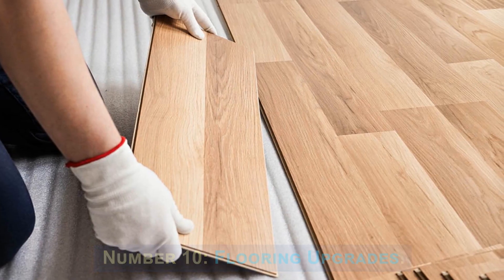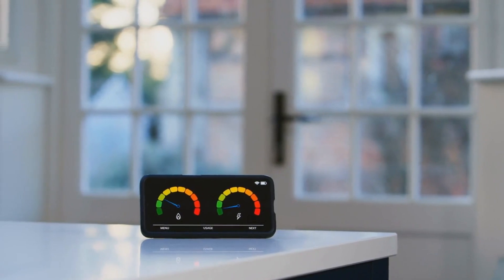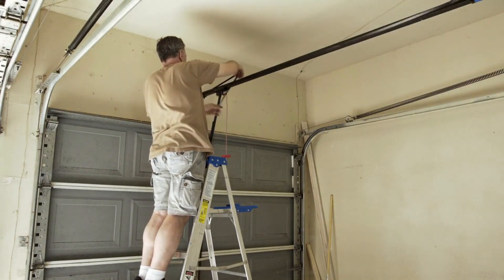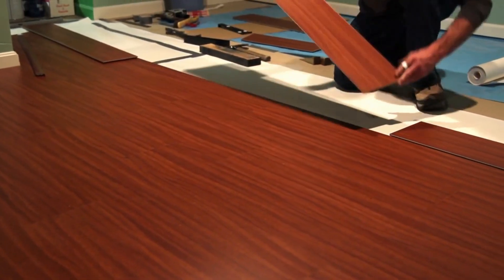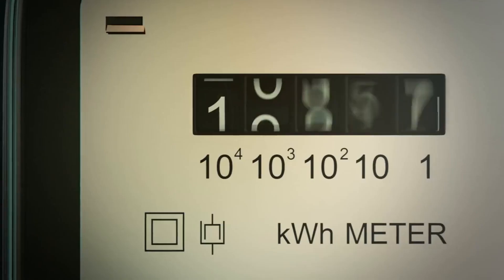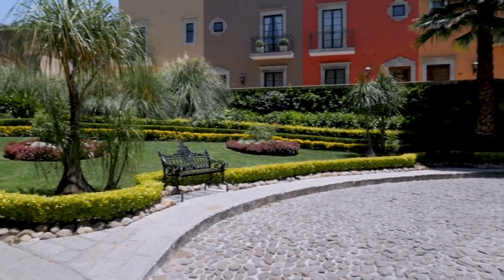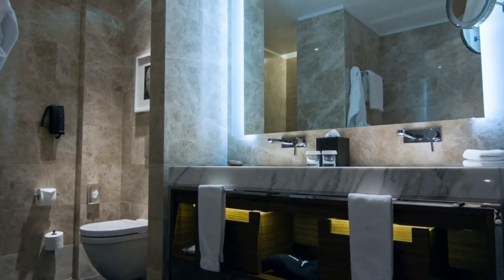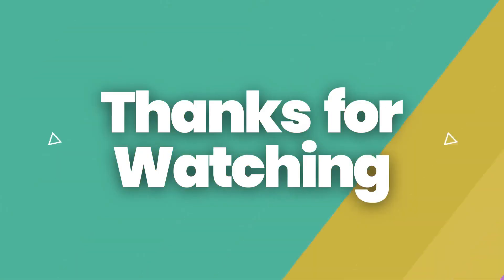Increase Your Property Value 10 Renovation Ideas Recommended by Expert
Top 10 renovation ideas to increase your property value.

In this video, we'll be discussing the Top 10 renovation ideas that can substantially increase your property's value.

Property renovation is all about making significant changes and improvements to boost the property's appeal and worth.

We'll explore various renovation options, including flooring upgrades, smart home technology, exterior updates, attic conversions, basement renovations, open floor plans, energy-efficient improvements, outdoor landscaping, bathroom upgrades, and the ultimate game-changer – a full kitchen remodel!

Each of these ideas brings a unique set of advantages, attracting potential buyers and enhancing your property's overall desirability. So, if you're looking to maximize your investment's potential, be sure to watch till the end.

Listing Team at RESF VirturalRealtor - Virtual Open House

The Home Owners Listing Team at RESF is a team with over 50 years of experience and over 200 Million in sales.  We leverage The Power Of Relationships and Craft Real Estate Solutions Around You.

Home Owner Listing Team at RESF provides everything you need to buy or sell a home in South Florida and the surrounding areas. As a real estate consultant, we can help you learn more about the market value of your home. we can assist you to search for homes in detail with plenty of photos and information about the communities or schools you're interested in. We can offer any assistance with foreclosed homes, houses for sale in South Florida, real estate listings, and any other questions you may have.

We consider ourselves a small firm with professionalism and reliability to exceed all of your expectations. We are fully capable, experienced, and knowledgeable to help make your real estate search highly efficient.  We keep up with the new trends and put in, a considerable effort to put your dream into action.

9:00AM 5/1/2023

Translated titles:
Aumente el valor de su propiedad 10 ideas de renovación recomendadas por un experto

Steigern Sie den Wert Ihrer Immobilie. 10 von Experten empfohlene Renovierungsideen

Augmentez la valeur de votre propriété 10 idées de rénovation recommandées par un expert

Aumente o valor da sua propriedade 10 ideias de renovação recomendadas por especialistas

अपनी संपत्ति का मूल्य बढ़ाएँ विशेषज्

Forøg din ejendomsværdi 10 renoveringsidéer anbefalet af ekspert

Verhoog de waarde van uw eigendom 10 renovatie-ideeën aanbevolen door een expert

Taasan ang Halaga ng Iyong Ari-arian 10 Ideya sa Pagkukumpuni na Inirerekomenda ng Eksperto

Ogmante valè pwopriyete w la 10 lide renovasyon ekspè yo rekòmande

הגדל את ערך הנכס שלך 10 רעיונות לשיפוץ המומלצים על ידי מ